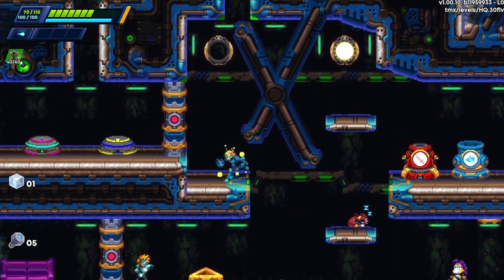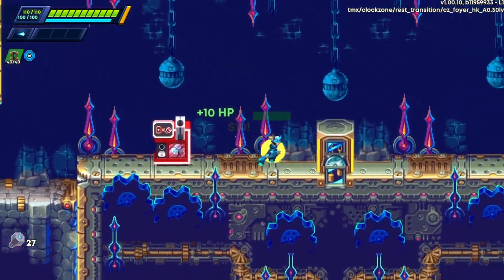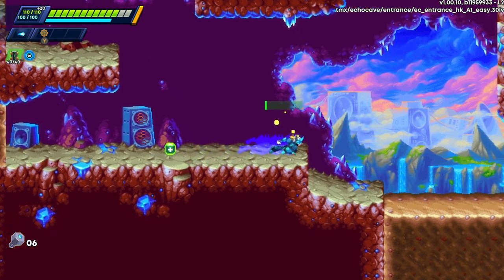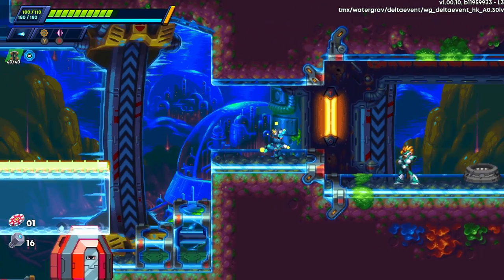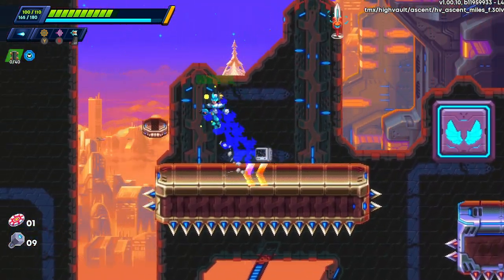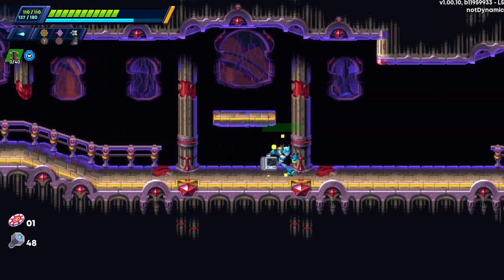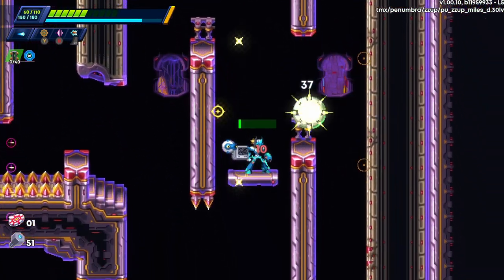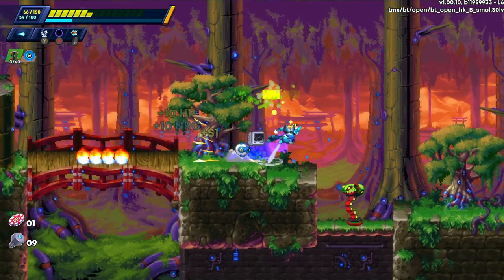30xx only there are Piranhas that can play with gravity!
I'm excited to give you a one on one tour of what the new 30xx release has to offer.